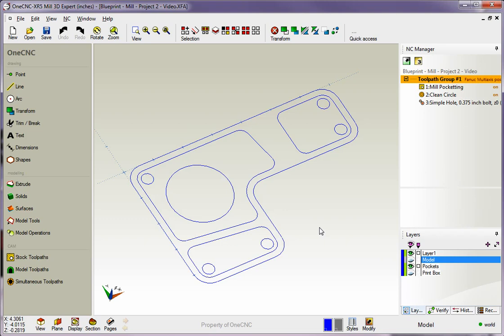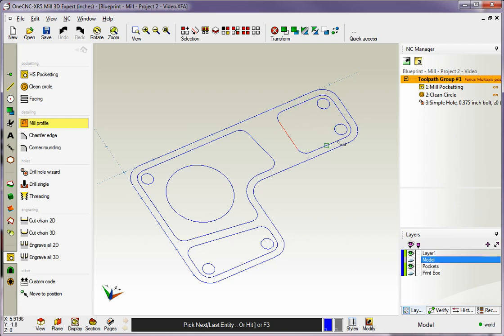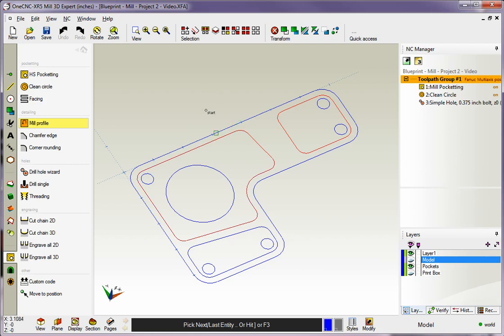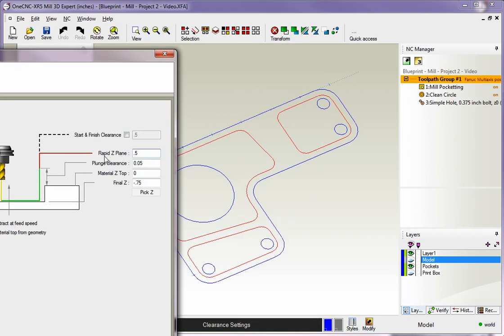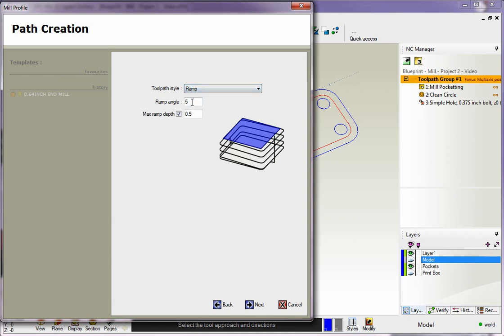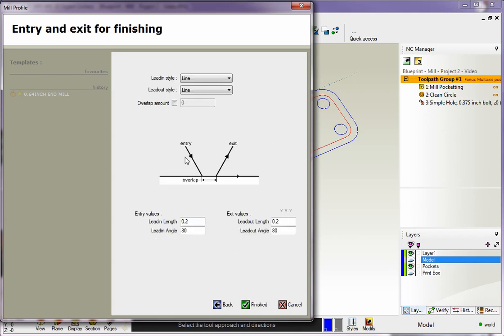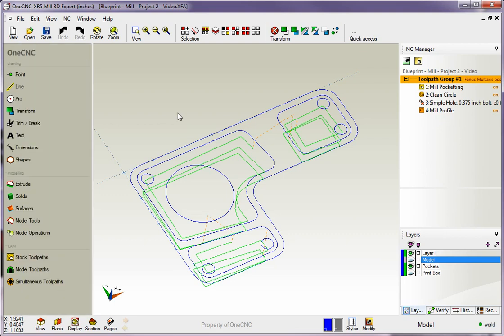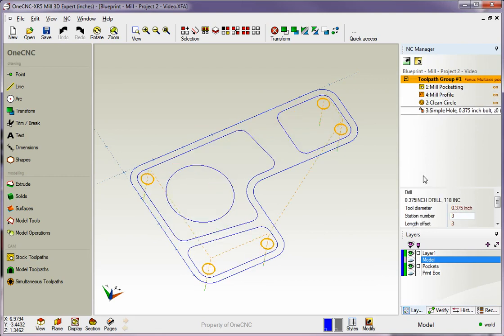OneCNC CAD-CAM Training Series Mill XR5 27